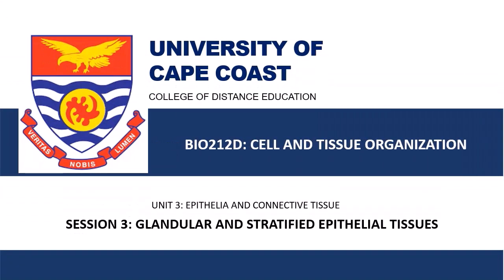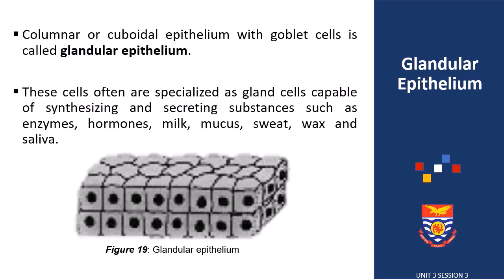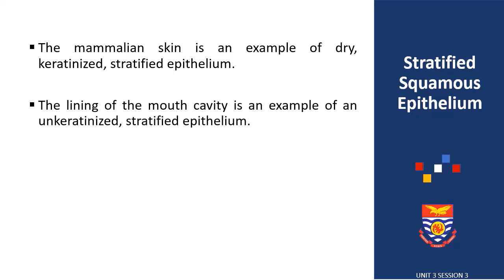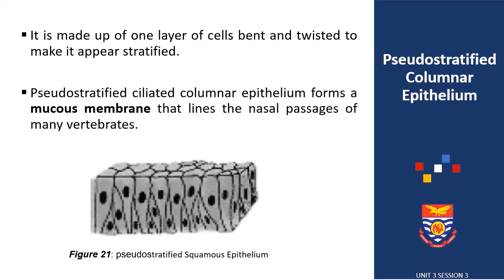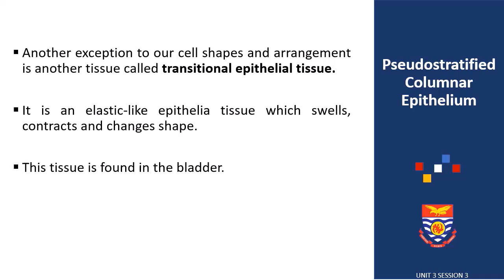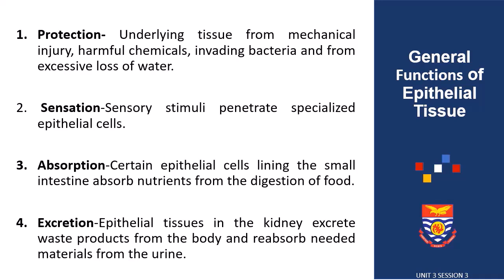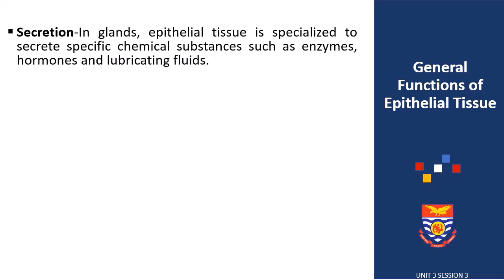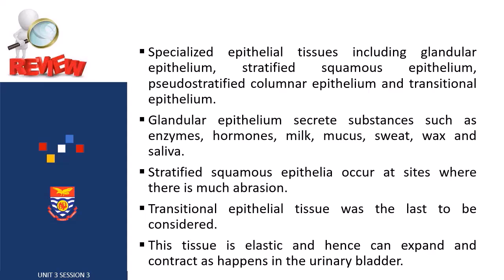Cell and Tissue Organization Unit 3 Session 3